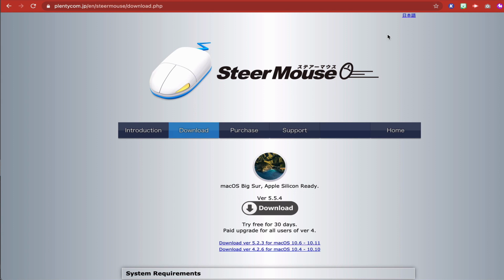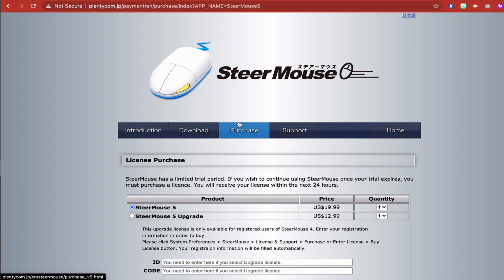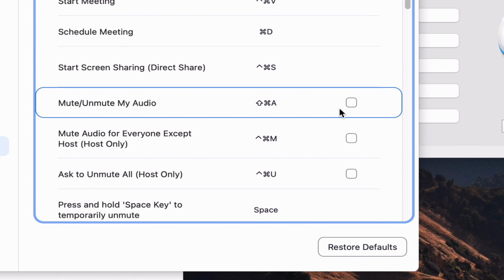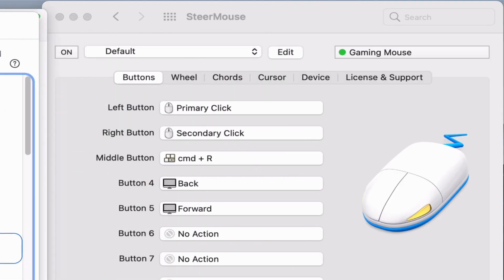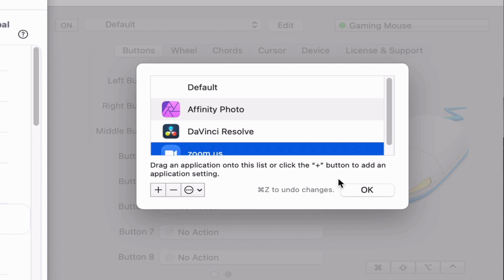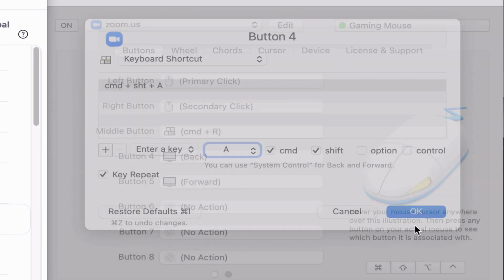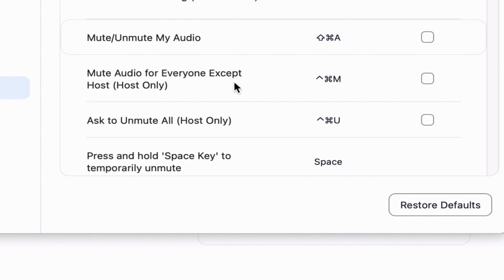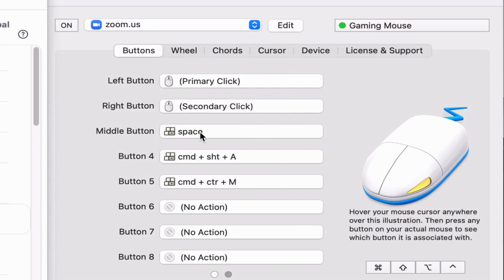SUPERCHARGE Your Zoom Meetings with This Cheap and Simple HACK!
We are all in more virtual meetings, so why not SUPERCHARGE Your Zoom Meetings with This Cheap and Simple HACK! The hack? Get a gaming mouse. They can be had for about $20 and with the help of some software (free for PC users and $20 for macOS users) you can map out some additional buttons to help speed your daily workflow.

The Mouse. - First of all, I purchased a Red Dragon gaming mouse and keyboard combo for about $35 USD. Te mouse alone, or a similar one can be had for about $20. If you're going to look for one yourself, make sure you find one with the two side buttons and a scroll wheel.

The Keyboard shortcuts. In Zoom I found three keyboard shortcuts that I wanted to map to my new gaming mouse. By default these side buttons are forward and back in a web browser. The wheel, which you can press down and click has limited web functionality in my experience ad opinion. All of these buttons could serve me better if they were mapped to functions I find myself repeating often.

The three keyboard shortcuts in Zoom I found most used were "Mute All" "Mute Toggle my Microphone" and "Temporarily Mute/Unmute." I chose to map the first two on the side of the mouse and the temporary to the wheel. Now, in a meeting I can quickly mute everyone and start my presentation. If I want to mute myself while someone else is presenting or quick toggle I can use one of the other two buttons. I find myself quickly interjecting things from time to time and that is when I use the wheel.

The software I am using on the Mac is Steermouse, a $20 purchase to unlock a lifetime of functionality.   On a PC the software with your mouse will most likely be a tad different than shown in the video but the idea is the same.

Find the shortcuts you need, or create them.
Map them to the mouse.
Kick Some Class!